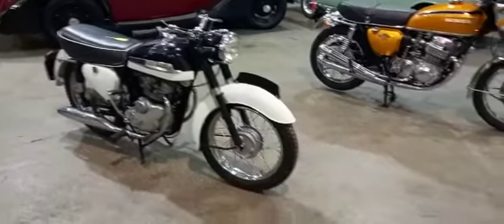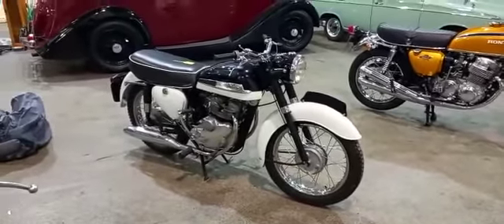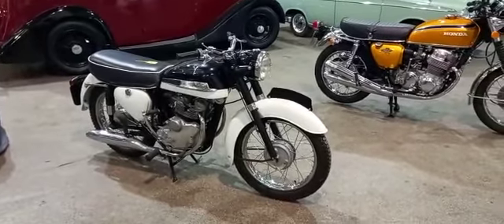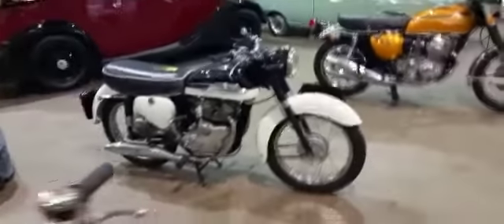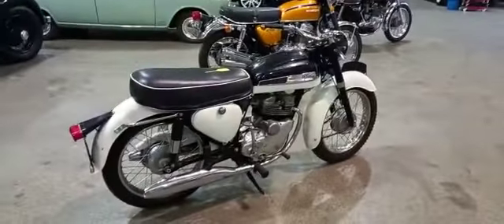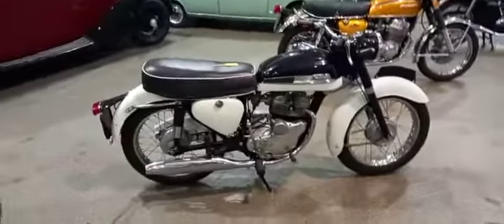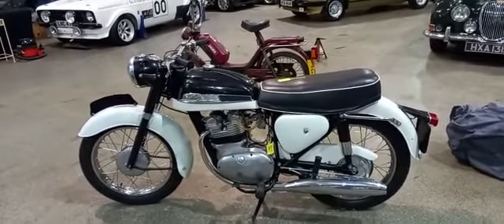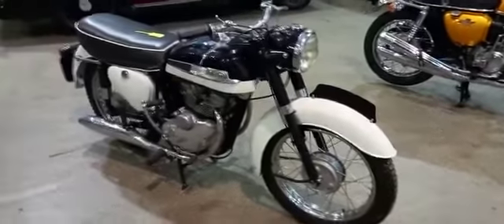1961 NORTON JUBILEE| MATHEWSONS CLASSIC CARS | 17 & 18 MARCH 2023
1961 NORTON JUBILEE| MATHEWSONS CLASSIC CARS | 17 & 18 MARCH 2023